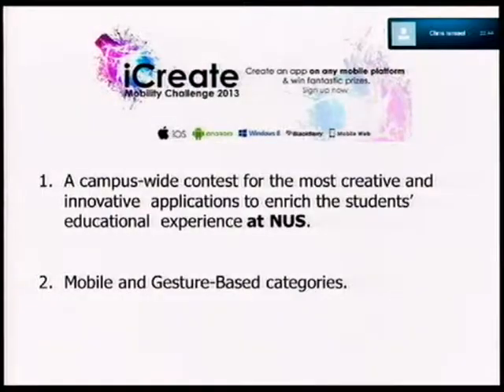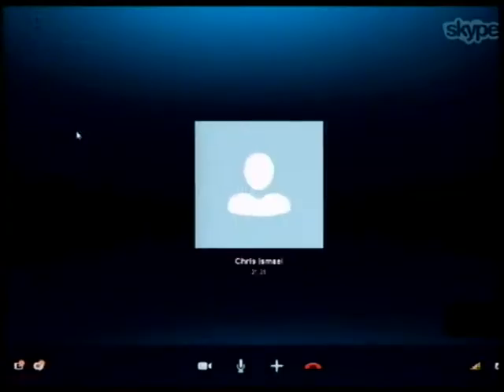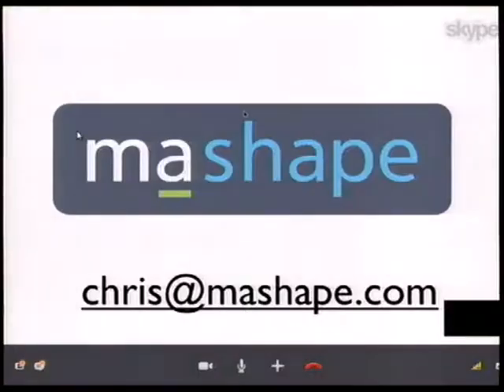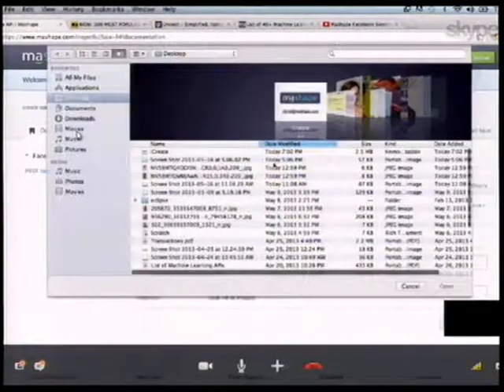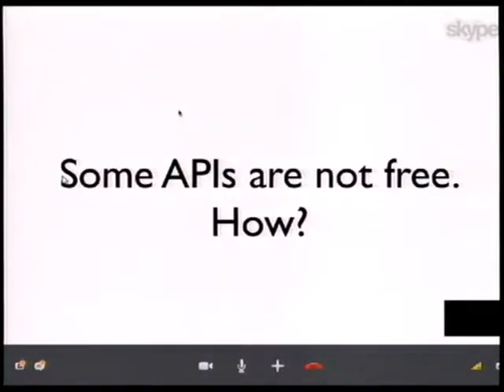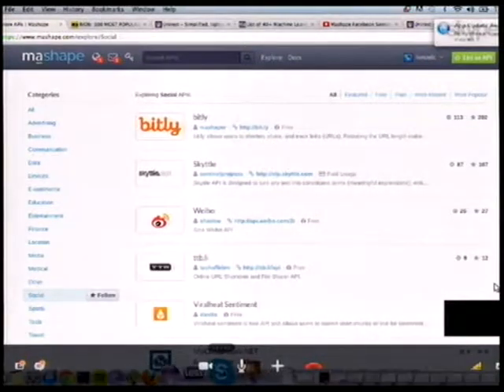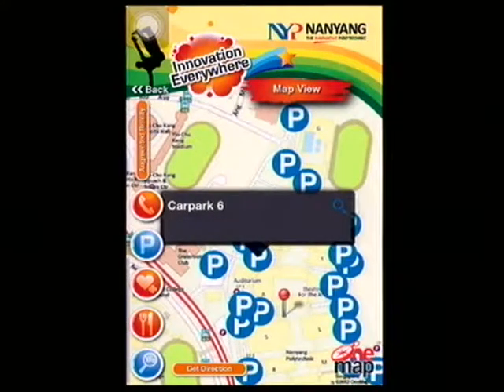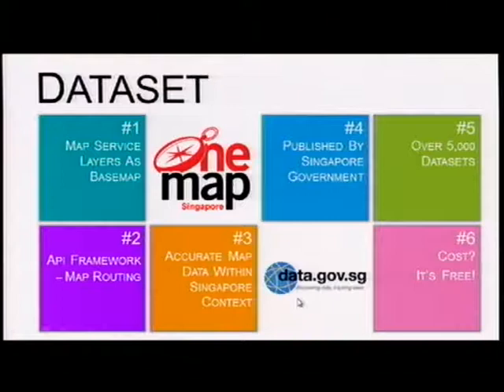2013 iCreate Kick Off Event (Part 1)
SPEAKER :

SYNOPSIS :

DATE :
17th May 2013

TIME :
10am to 12pm

ORGANISER :
Organised by Centre for Instructional Technology and Computer Centre